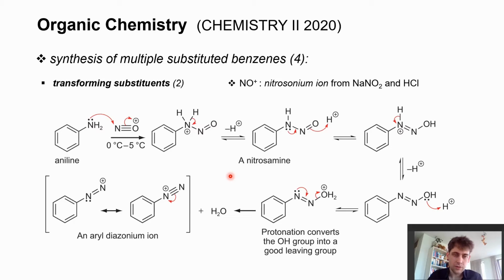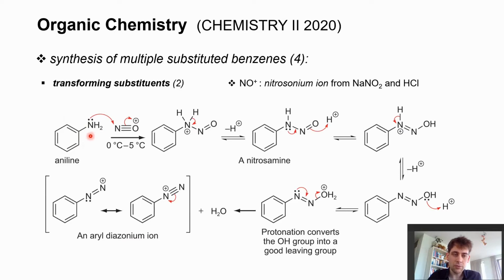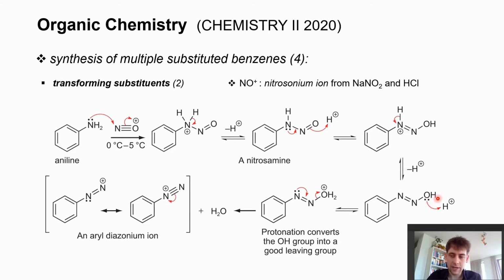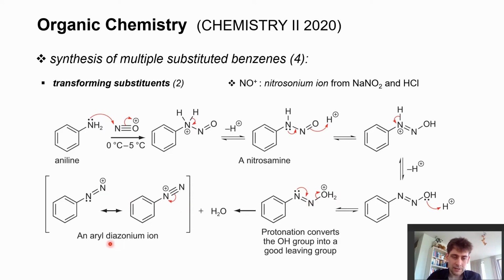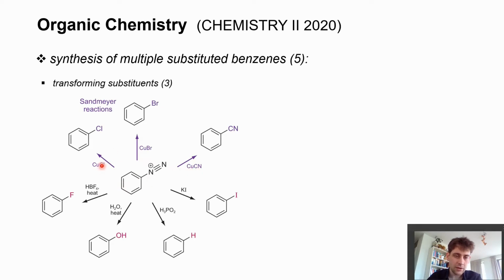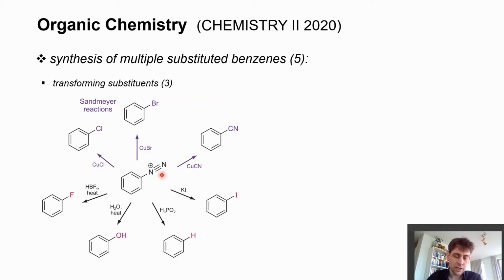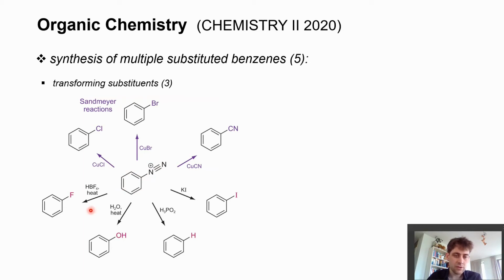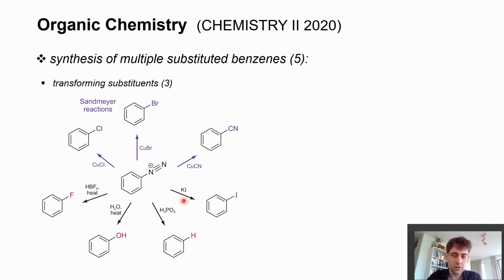Diazonium Salts/Sandmeyer Reaction - Aromates Chemistry II